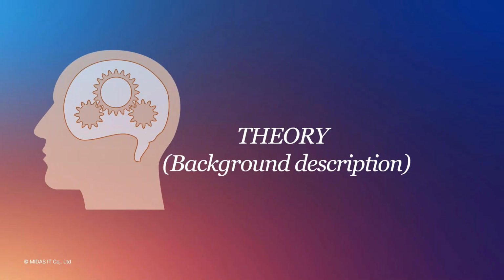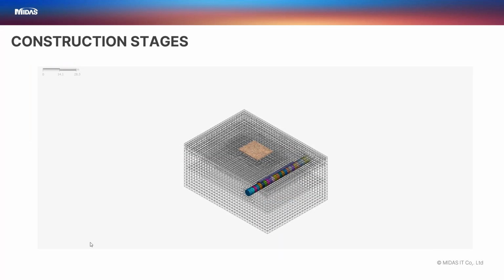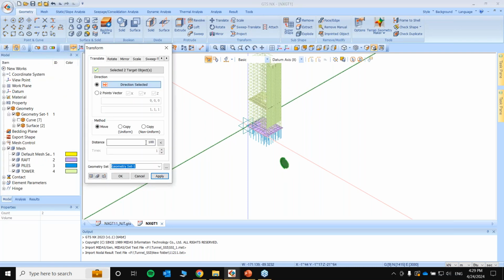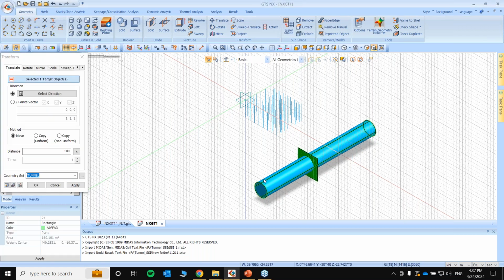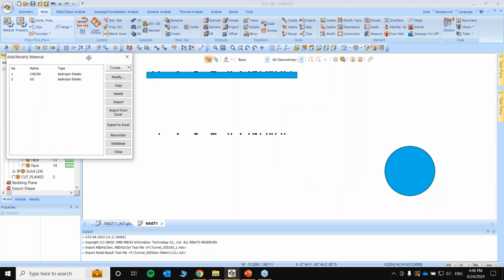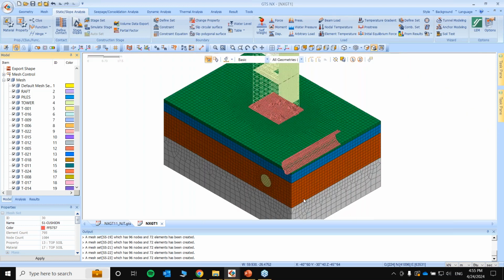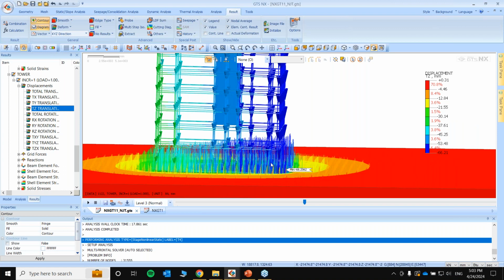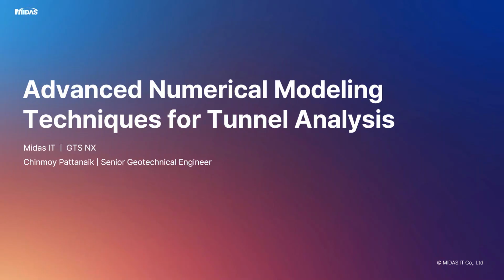Session7 Effect of Tunnelling on Adjacent Structures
Constructing tunnels in urban areas poses a significant challenge due to potential impacts on aboveground structures. In this session, we'll illustrate the process of transferring a building model from Midas Gen to GTS NX. Furthermore, we'll create a model of a tunnel adjacent to the building to assess the effects of tunneling on the structure.